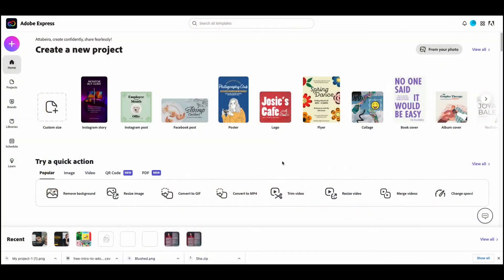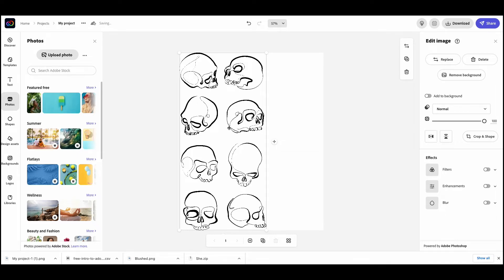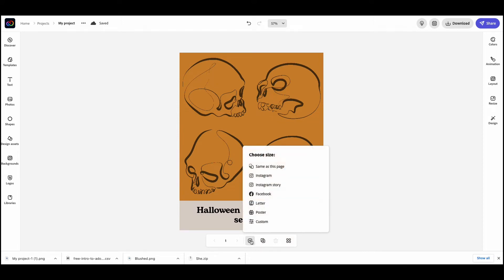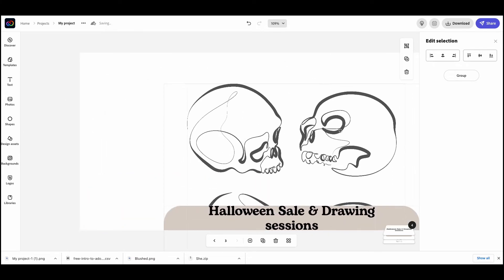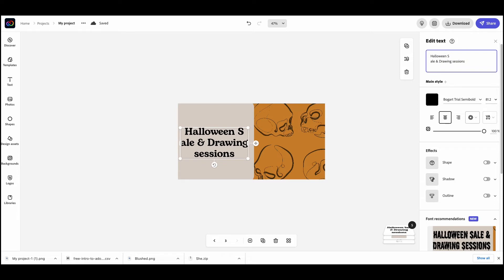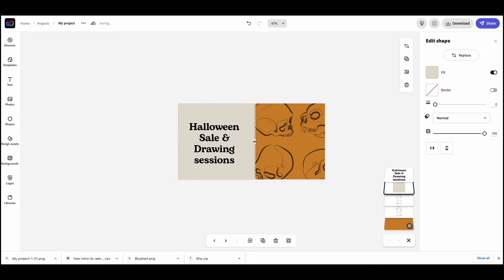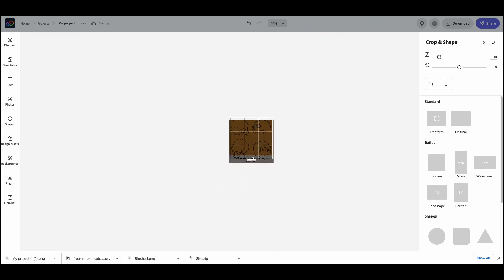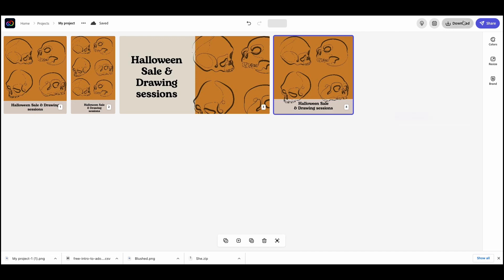Introducing Multi Pages In Adobe Express- All Social media Sizes in one file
If you're wondering why I switched from Canva to Adobe Express, this is probably one of the main reasons. Being able to create a full campaign with pages, all in different social media sizes but within the same document!